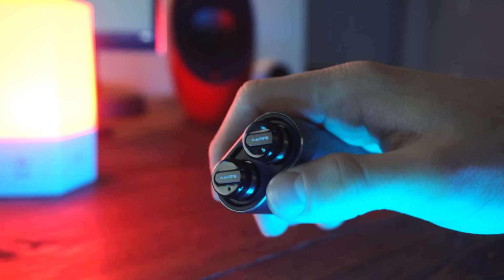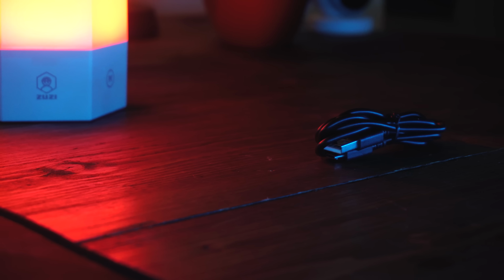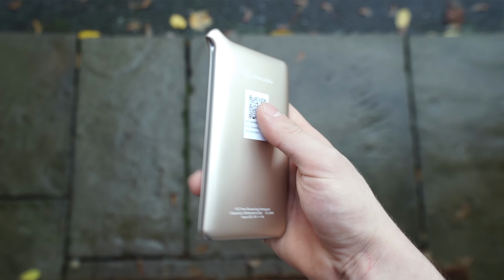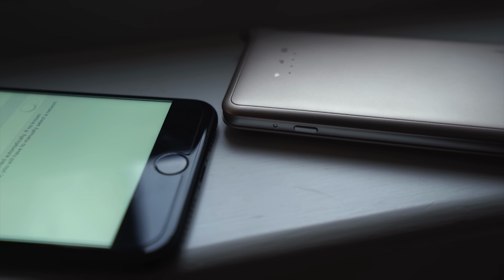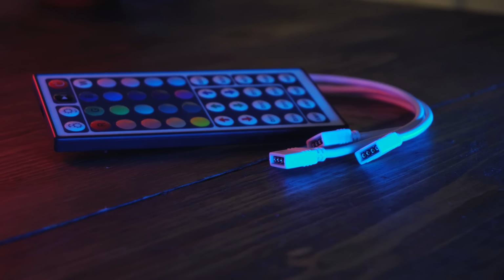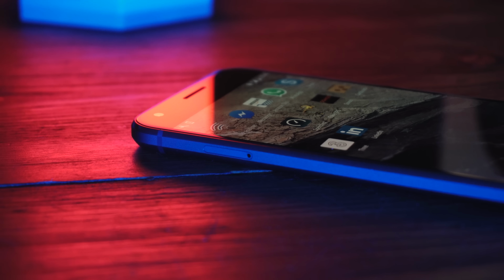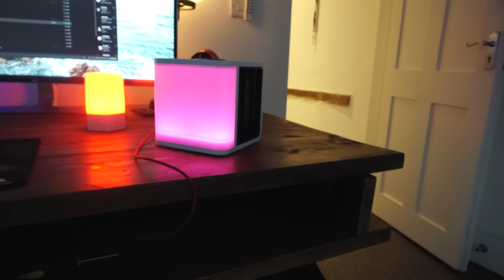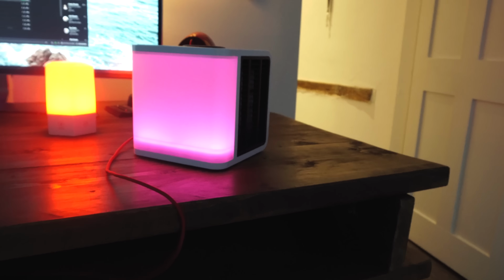November's Top 5 Tech: Futuristic edition!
Welcome to TechFlow's TOP 5 TECH!! November edition!
All the links you need will be below!

1) SAVFY Wireless Headphones

We give HONEST reviews on tech from all around the world to help you make the best buying decisions.